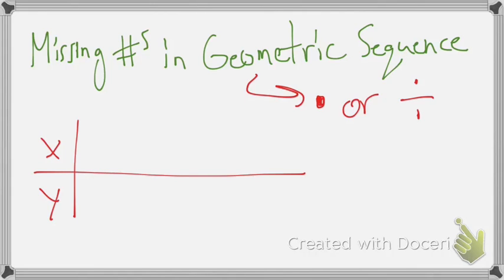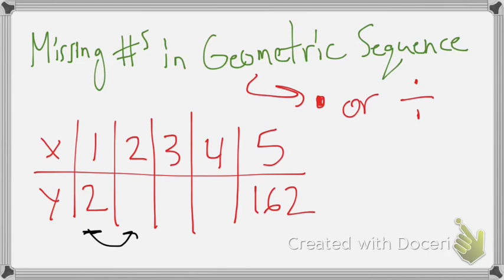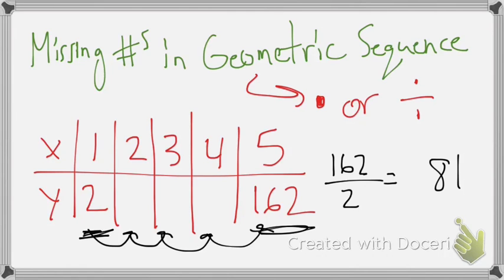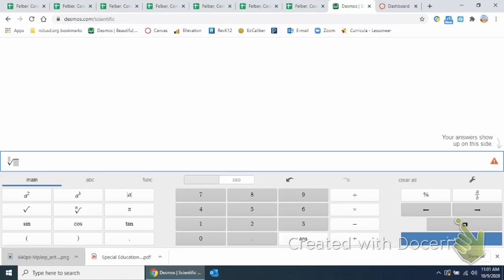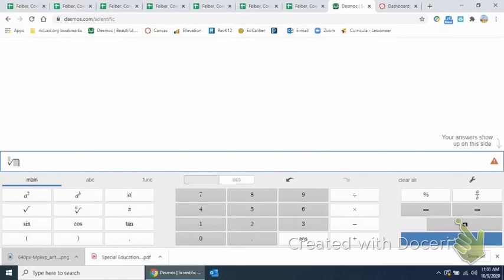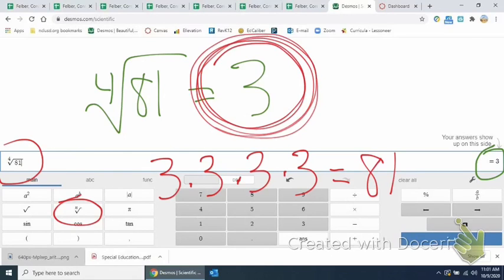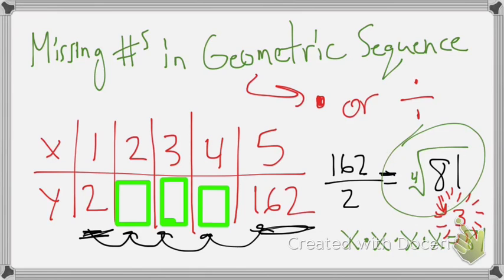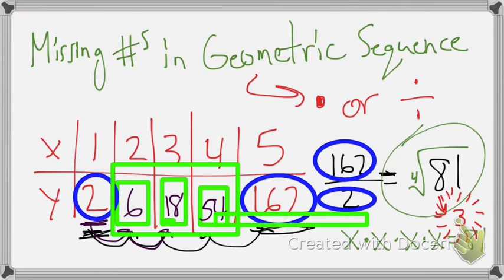Missing Numbers (geometric)